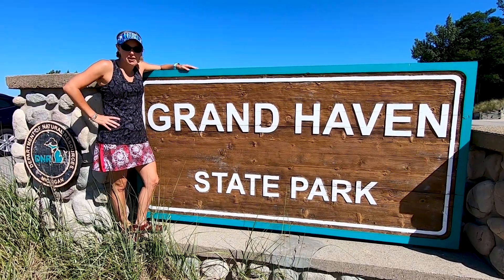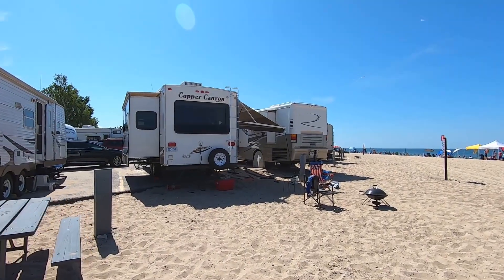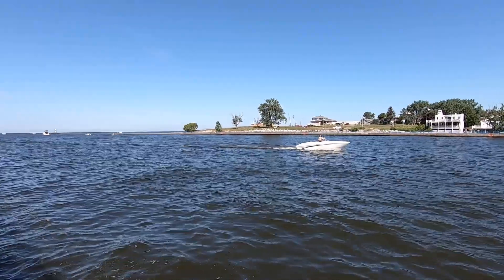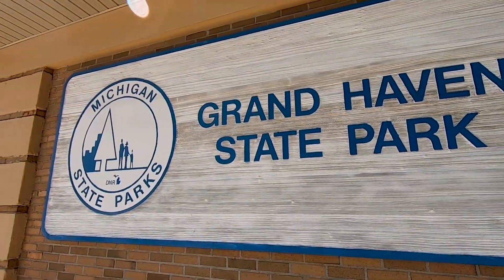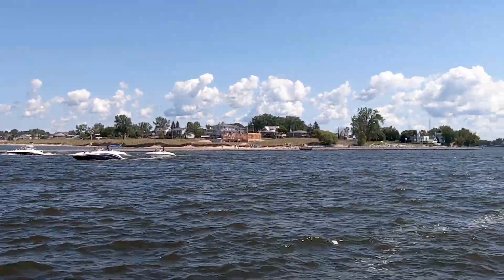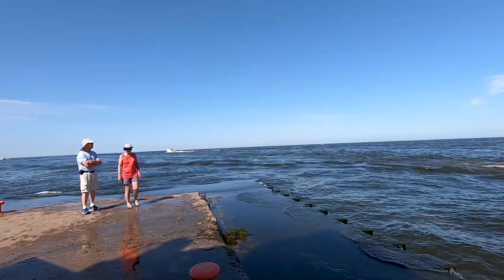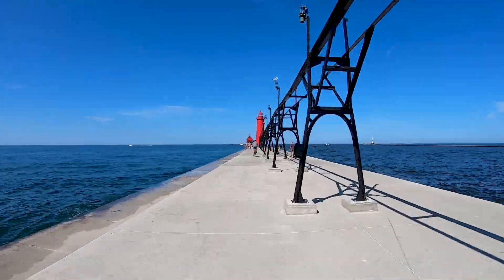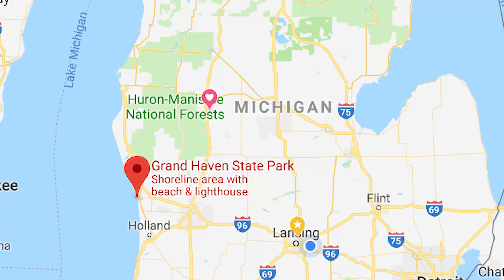Michigan State Parks 100: Grand Haven State Park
Grand Haven State Park is quintessential "West Michigan!" A giant sandy beach sits between Lake Michigan and the campground, which has sites right up to the edge of the sand. An awesome pair of lighthouses, a pier, a boardwalk, and an adjacent tourist town round out this great summer vacation spot.